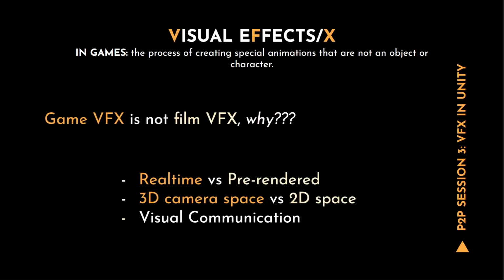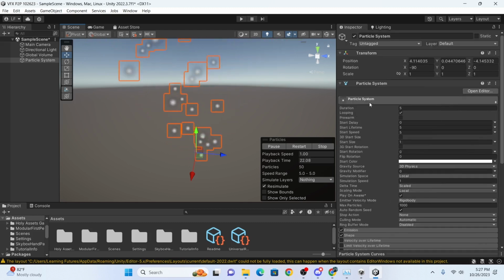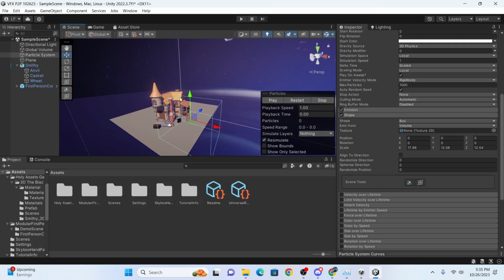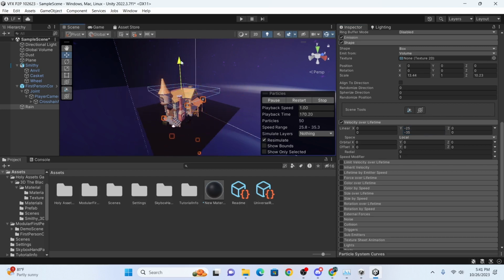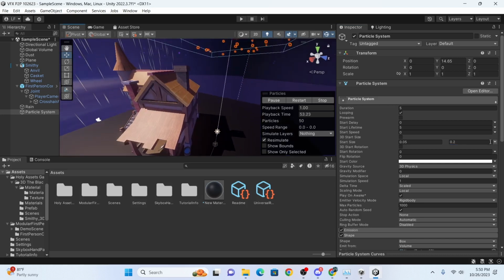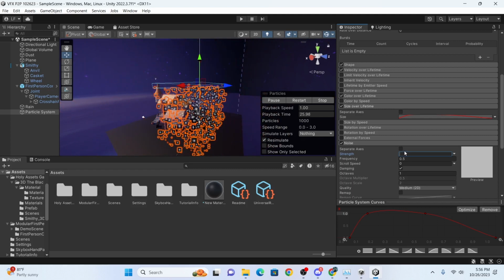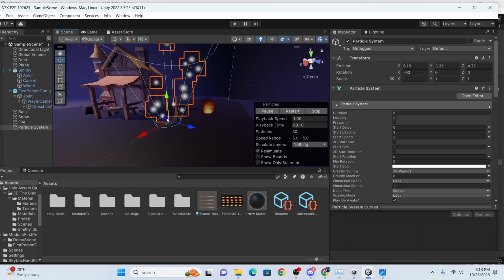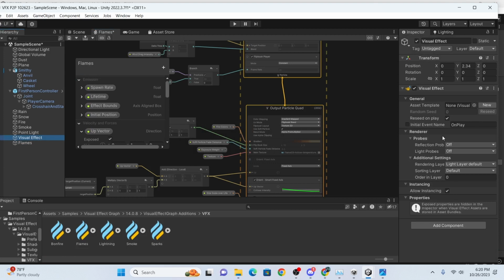P2P Workshop: Particle FX in Unity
Level up your particle effects skills in Unity with Elizabeth Leung! Tune into this workshop to learn the art of creating dynamic visual elements for your projects.

Workshop Difficulty:
- Whether you are a Unity newbie or a seasoned pro, this workshop is catered to all skill levels.

- Install these packages from the Unity Asset Store to follow along with the assets used in the video:

Thanks to Our Amazing Participants:
- We'd like to extend our heartfelt thanks to everyone who joined us for this workshop! We look forward to your participation in our next P2P event!

Want to Join Our Next P2P Workshop?
- Either join us in person at our Next Lab studio or tune in remotely via the Workshop/Event stage channel on our Discord server.

- Don't miss out on future events and workshops by staying connected with Next Lab.